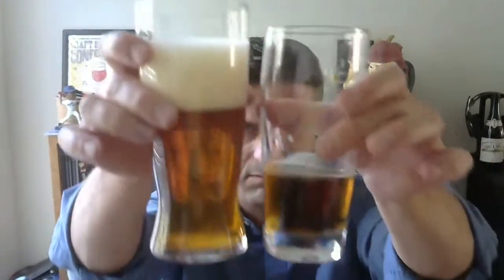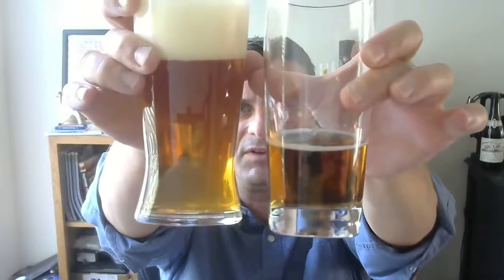Tasting Together: Festbier/Märzen with Master Cicerone Neil Witte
Come together virtually to discuss beer with a Master Cicerone! This week we tasted and talked all about Festbier and Märzen.

Are you interested in learning more about German beers?